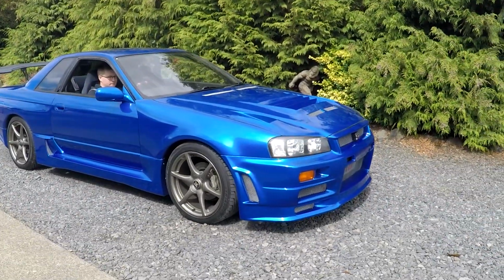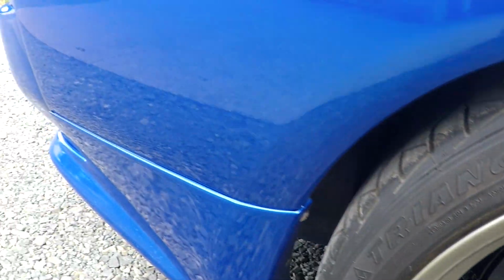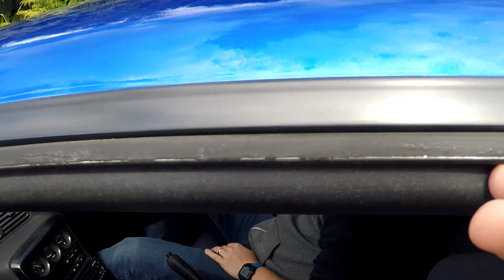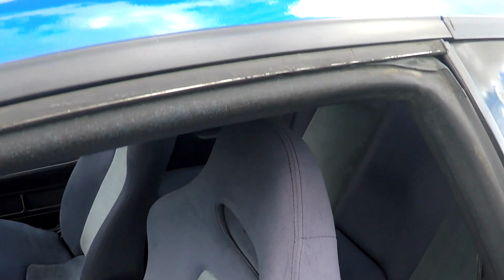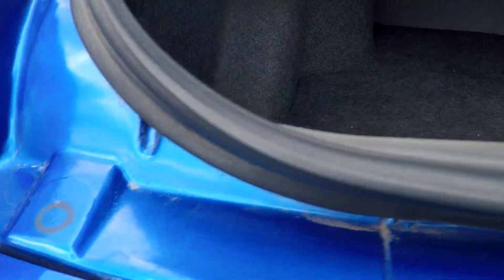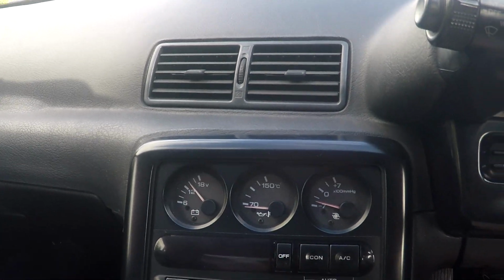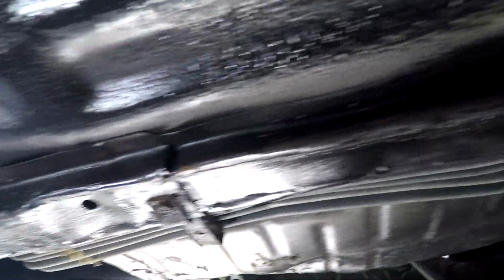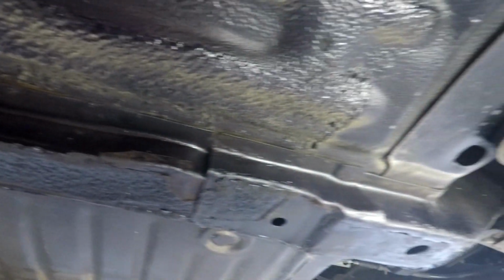1990 Nissan Skyline GTR Twin Turbo Full Walk Around - DENWERKS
Hey, thanks for checking out our GTR, give me a call would be glad to talk to you about it!.  It is imported, Oregon title and registration, awesome car.  My dogs name is Stanley, lots of people ask, he is an English Bulldog!.  Okay back to the car, it is a factory GTR, Twin Turbo, AWD, talk to you soon, Jason , I am located in Salem,